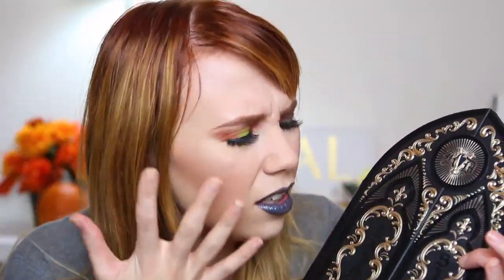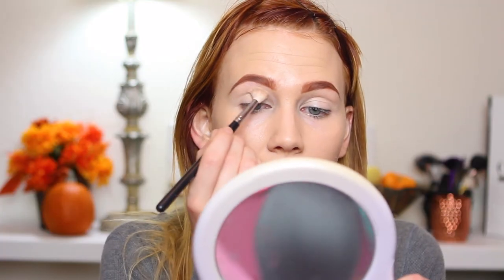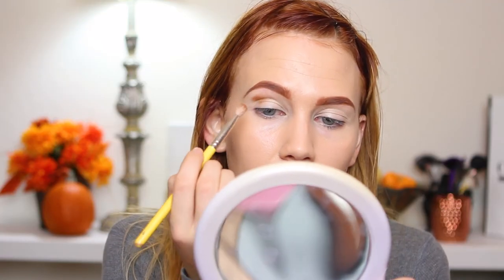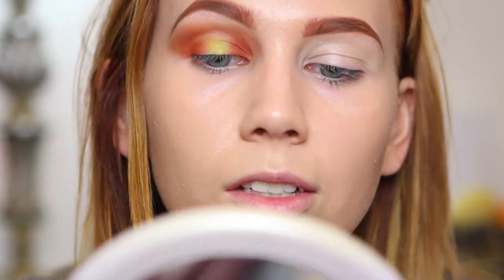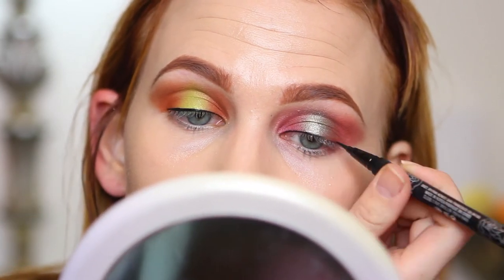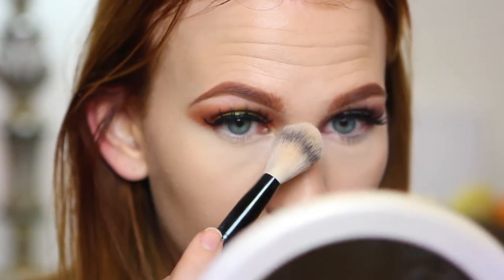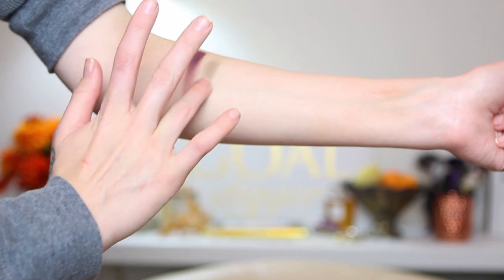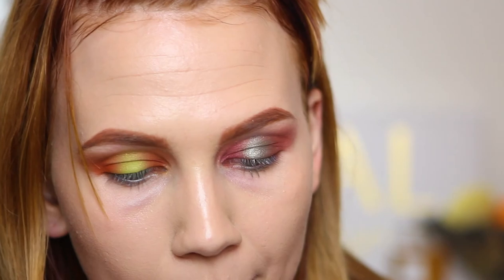KAT VON D SAINT & SINNER PALETTE | Tutorial | D'laina Shearit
My sister's Instagram: @SickGirlJessCosmetics

Leave your questions/comments/suggestions in the comments and I will get back to you! Let me know what you'd like to see.

Track: Vidya Vidya - Safari Fruits